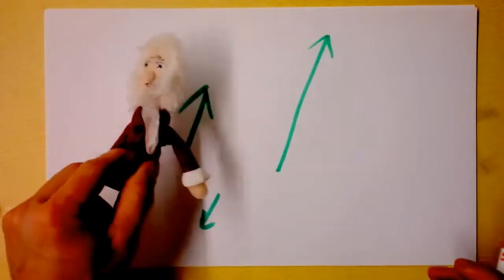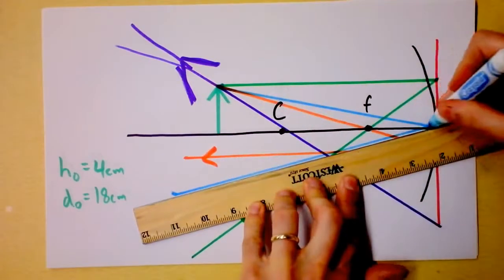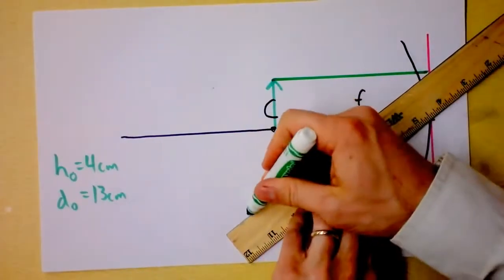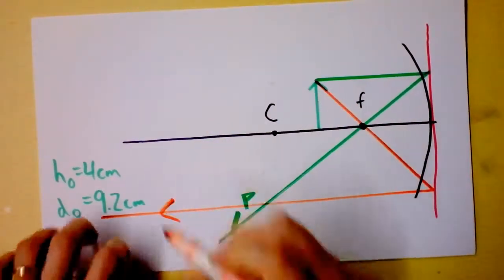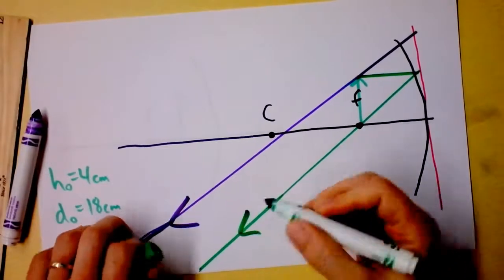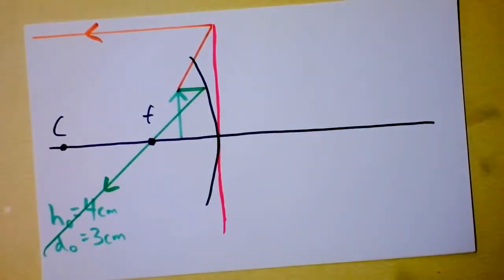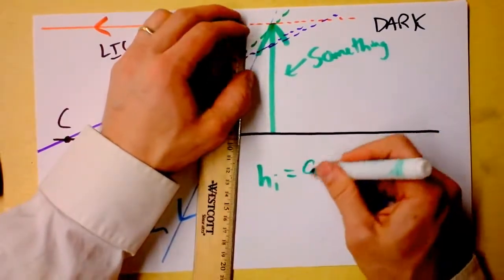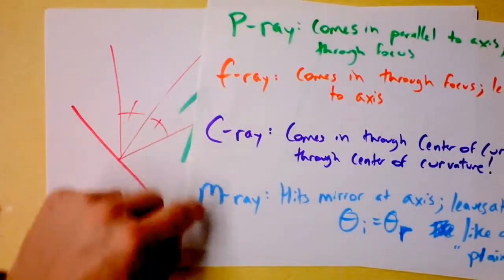Concave Mirrors Worked Example | Ray Tracing 2 of 5 | Geometric Optics | Doc Physics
Wondering why I draw only a few rays? Check out this video:

Convex Mirrors are easier, but theyre also a lot harder.

Shows how to draw ray diagrams and locate the image for concave mirrors.

This physics video tutorial provides the ray diagrams for a concave and convex mirror. It also contains a few examples and practice problems along with the equations needed to solve it. Here.